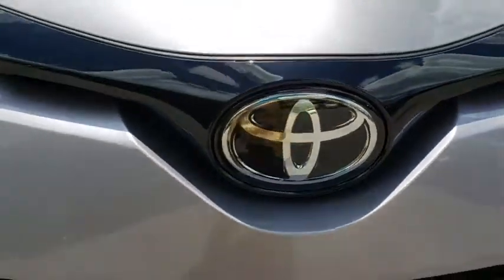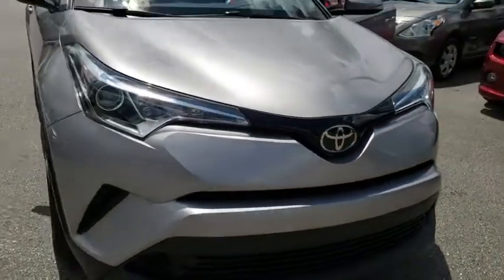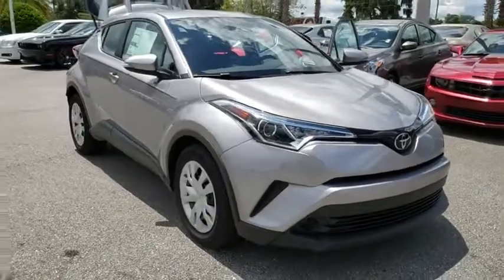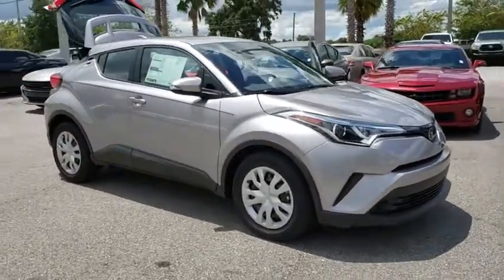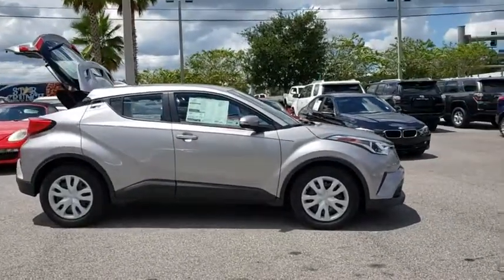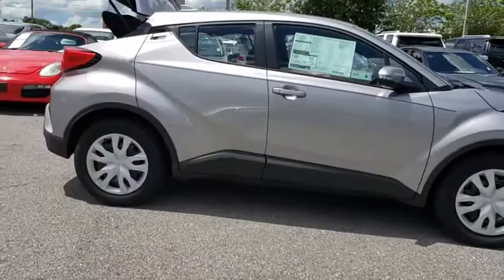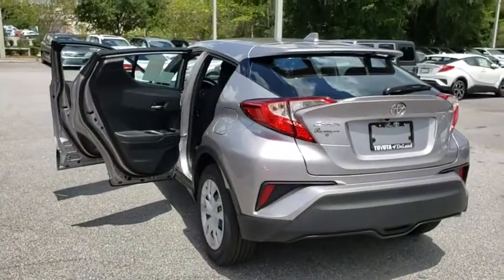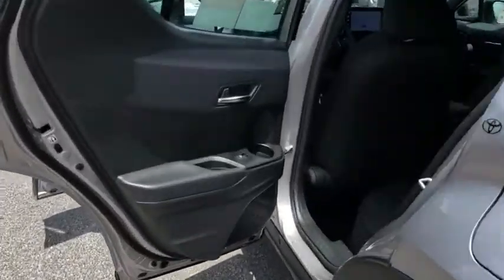2019 Toyota C-HR Longwood, Orlando, Lake Mary, Sanford, Daytona Beach, FL TKR095641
Silver New 2019 Toyota C-HR available in Longwood, Florida at Parks Toyota. Servicing the Orlando, Lake Mary, Sanford, Daytona Beach, FL area.

Parks Toyota
1701 South Woodland Boulevard

Color outside the lines with the 2019 Toyota C-HR. Distinctive style meets rebellious spirit with a precision-cut design that shines from every angle. Unique, vortex-shaped 18in sport alloy wheels emphasize the C-HRs powerful stance, while standard cluster LED daytime running lights with halogen headlights light up the road ahead. Its easy to take in the sights when youre in the sport-inspired drivers seat. A tall seating position and wide windshield work together to give you a clear view of whats ahead. The interior features available leather-trimmed seats and steering wheel, standard satin-plated shift knob, standard dual-zone climate control available and heated front seats. The rear hatch also opens up to reveal a large cargo space, plus with its standard 60/40 split rear seats, you can carry even more. Powering the C-HR is a lively 2.0-liter inline 4-cylinder dynamic force engine with advanced Valvematic technology. Transforming this cars horsepower into forward motion is an advanced continuously variable transmission with intelligence and shift modes. The C-HR connects you to more than just the road, with technology features including standard 8in audio touchscreen display, Apple CarPlay and Android Auto compatibility, Entune 3.0 app access, standard 4.2in color multi-information display, available auto-folding outside mirrors, available smart key system with push button start and available C-HR puddle lights. Youll also find a comprehensive suite of safety features such as available blind spot monitor and rear cross-traffic alert and integrated backup camera.